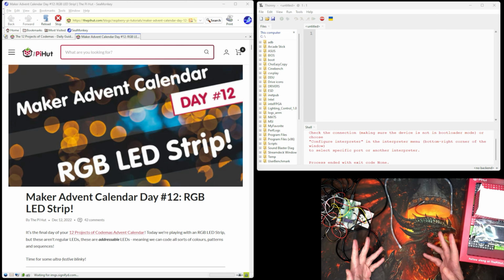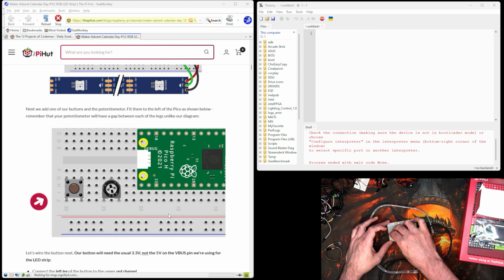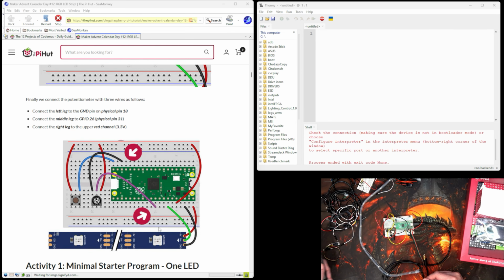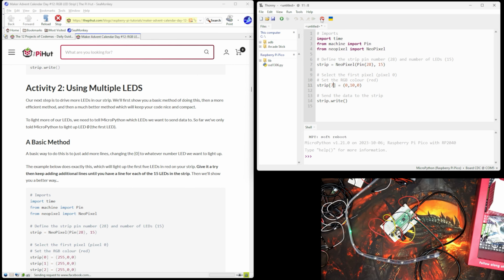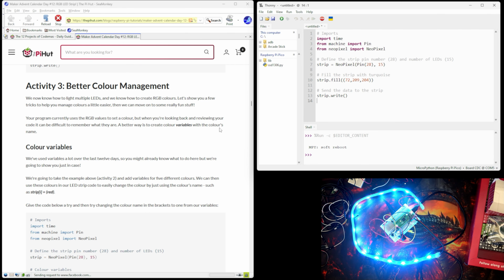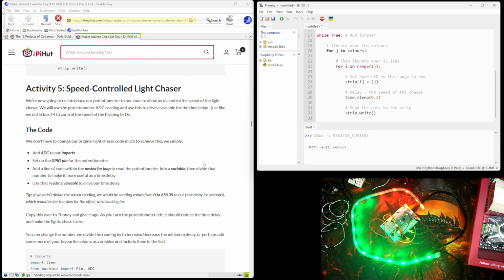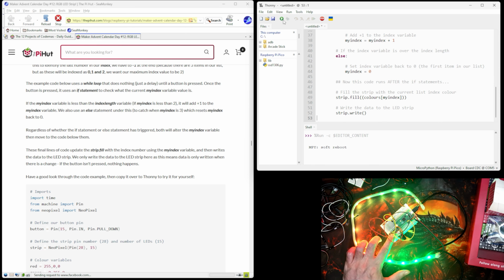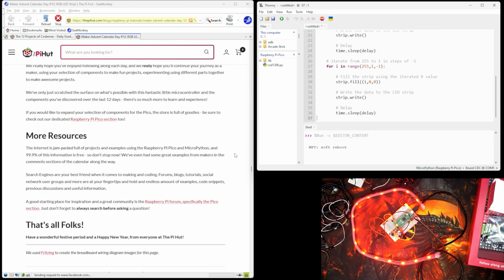Day 12 Christmas 2023 - The 12 Projects of Codemas - The PiHut Maker Advent Calendar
The start of 12 days of playing with a Pico H.